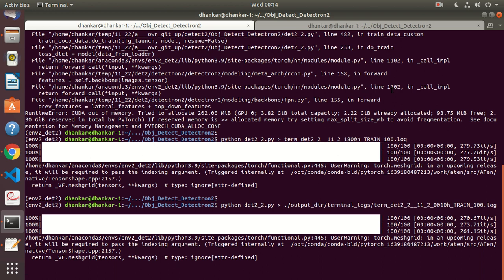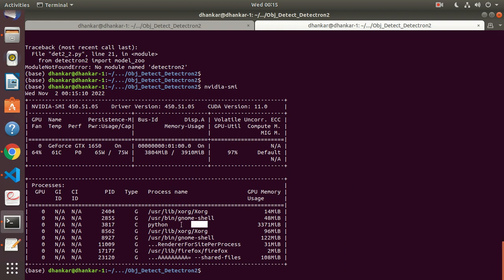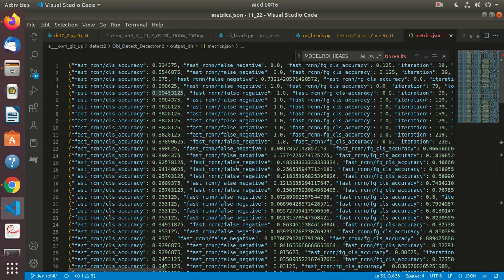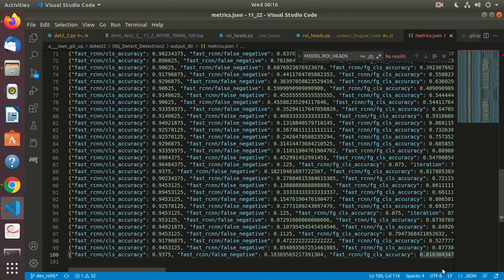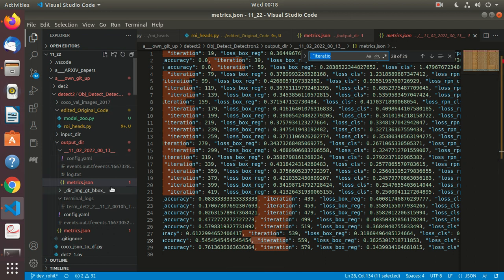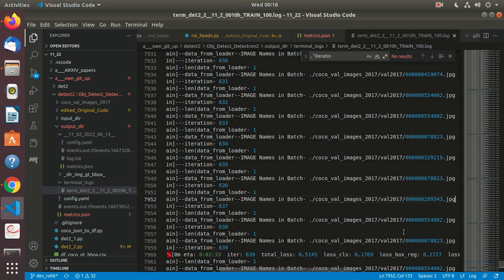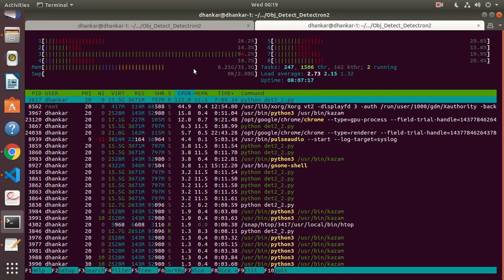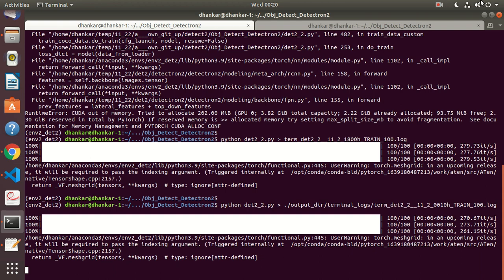Detectron2_COCO_Data_4